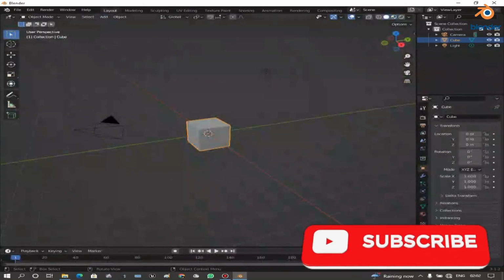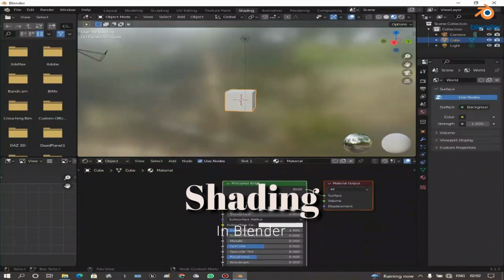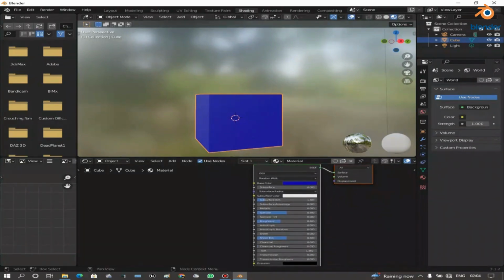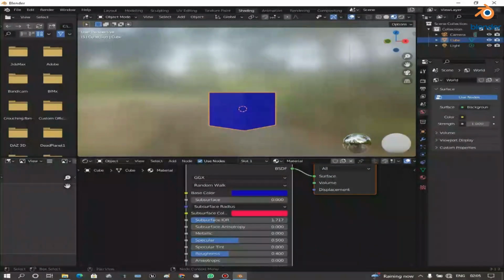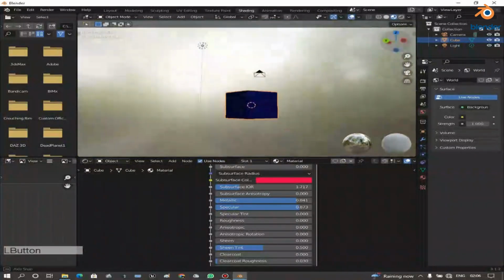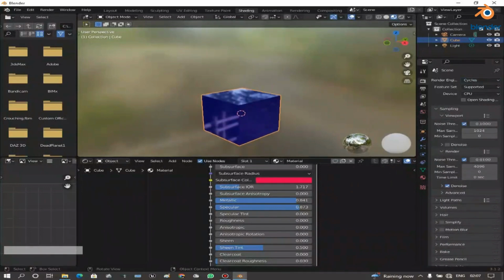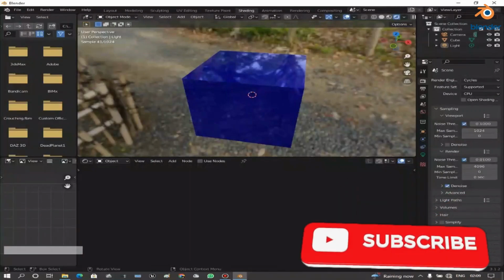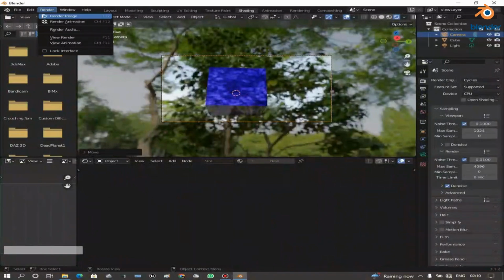Blender Course For Beginners | Shading [Emma Chris A.K.A Chris Hanter]